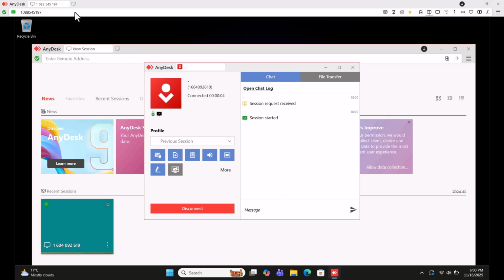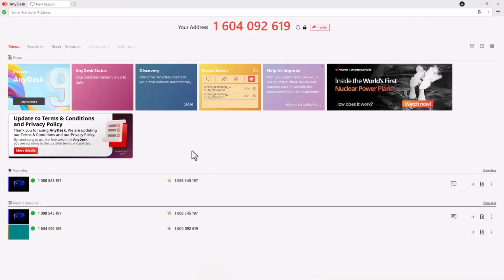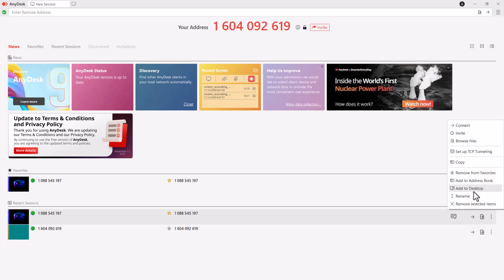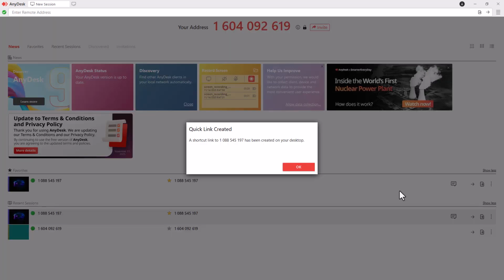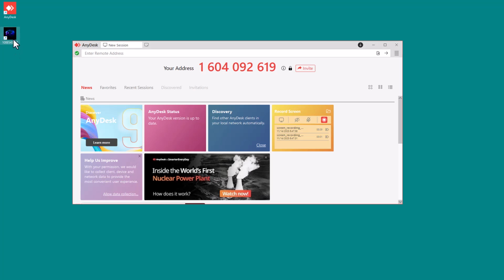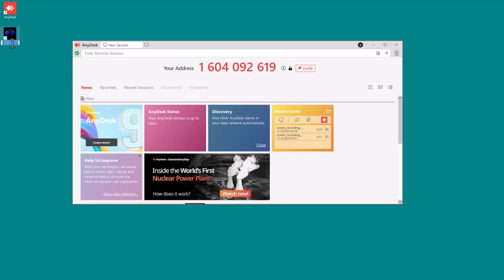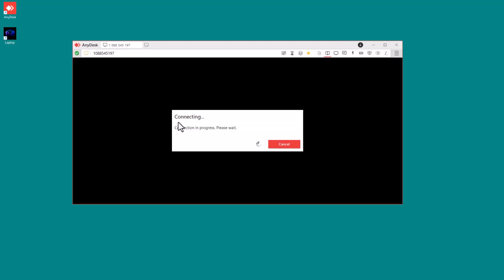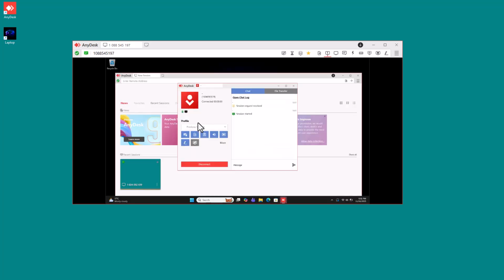AnyDesk - Lesson 18 - Creating Shortcuts for Devices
In this tutorial, we’ll explore Creating Shortcuts for Devices in AnyDesk, one of the most popular remote desktop applications for accessing and controlling computers from anywhere in the world.